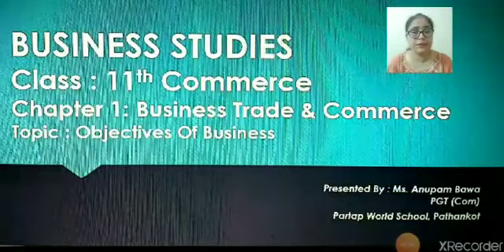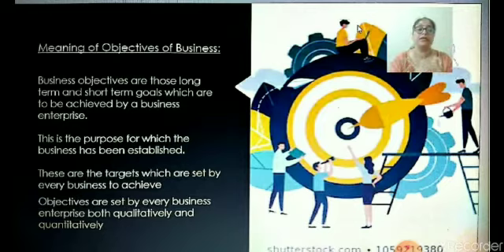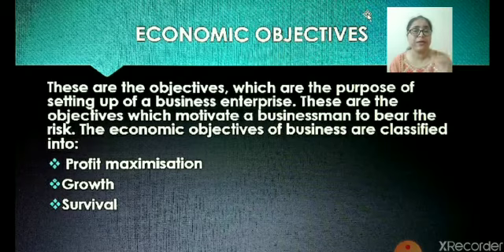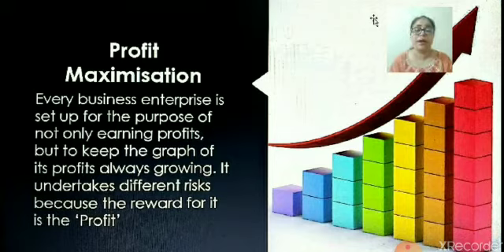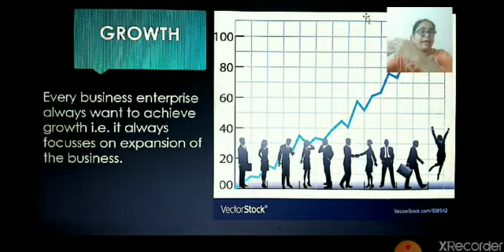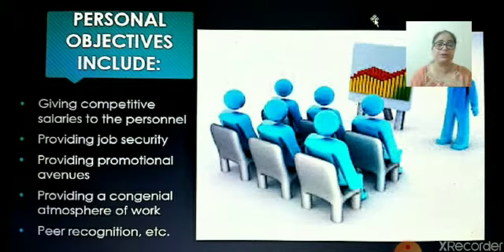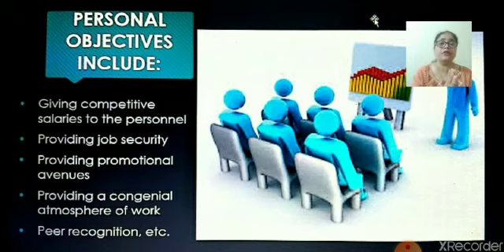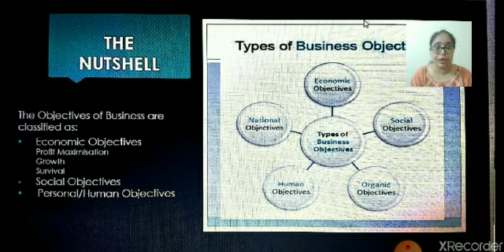Chapter : 11- Business Trade and Commerce Topic: Objectives of Business.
Chapter : 11- Business Trade and Commerce

Topic: Objectives of Business.

# Online lecture Series# Online Lecture delivered by Ms. Anupam Bawa for the students of class 11th Commerce, Partap World School.
Partap World School